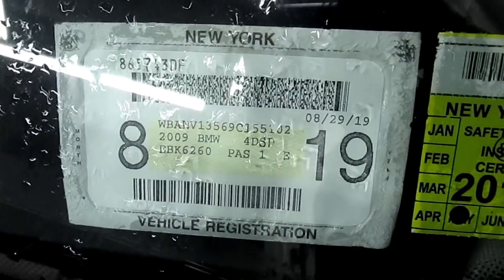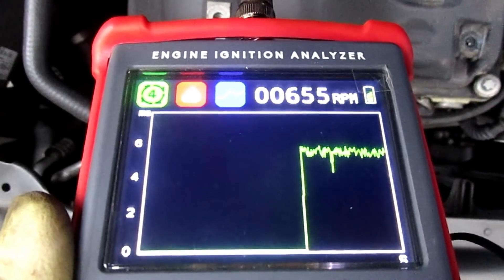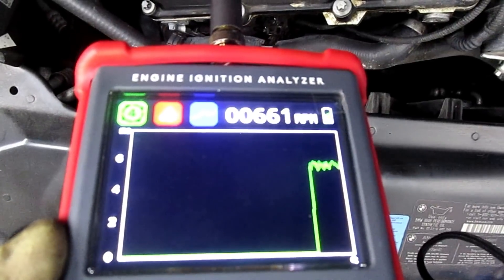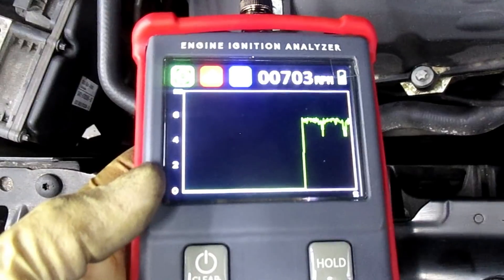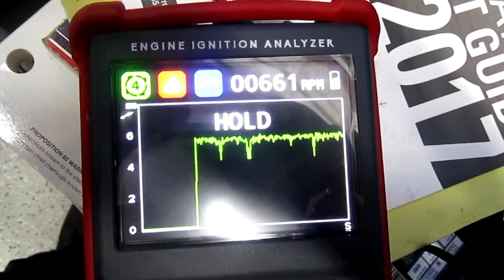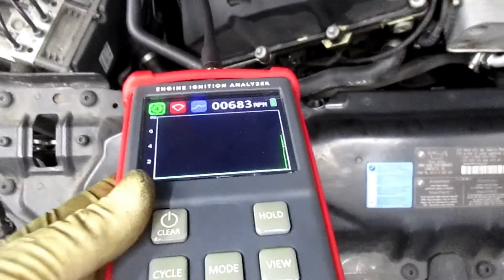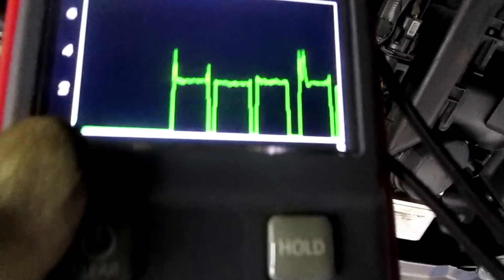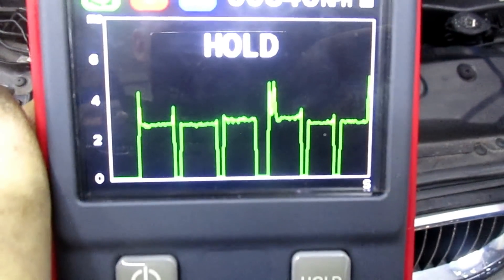GTC505 Ignition Misfire and Repair Chart Readings